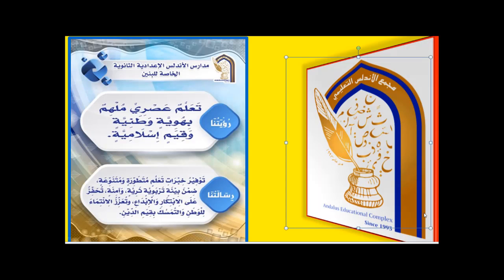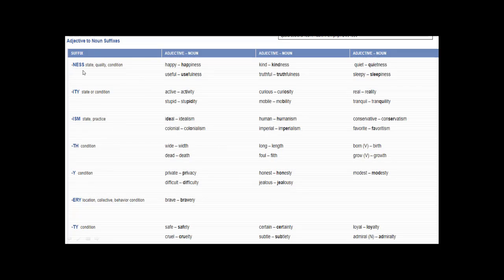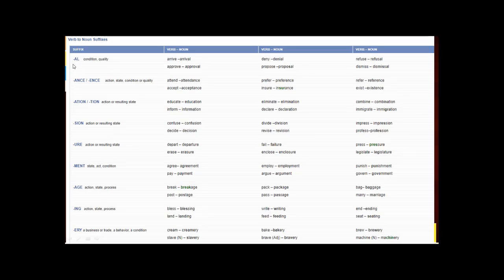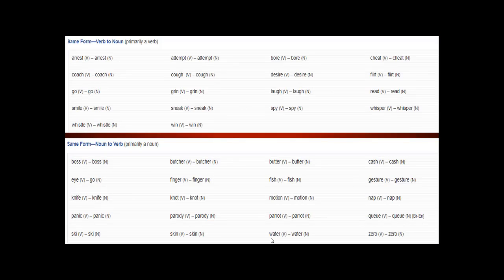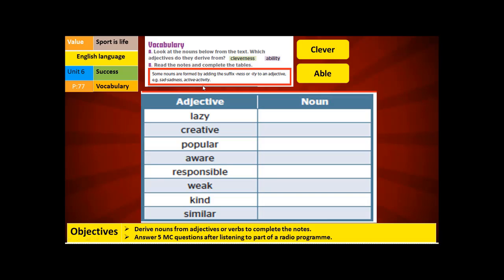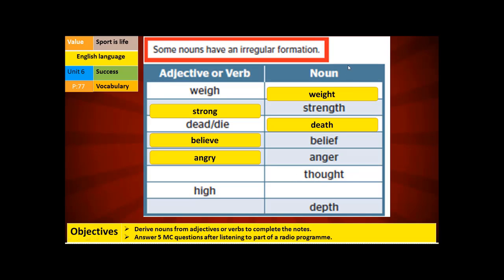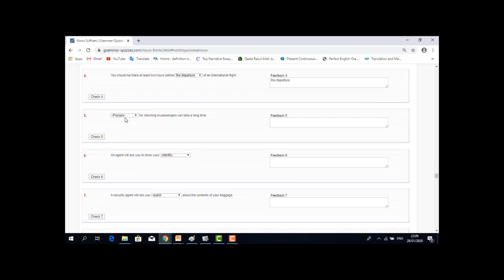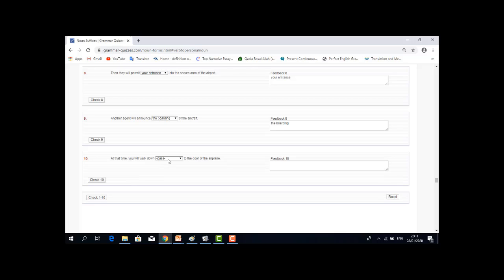Grade 10 Mr Ayman